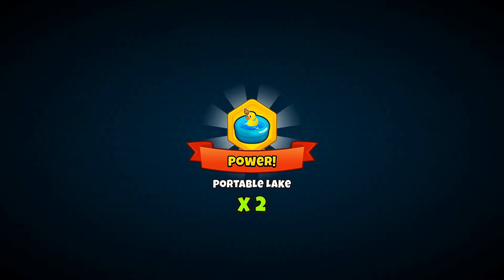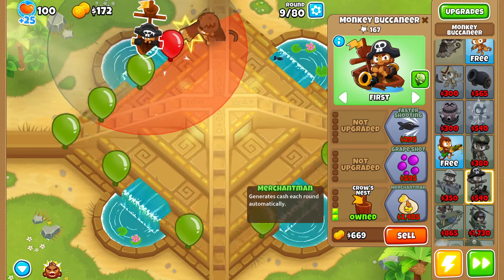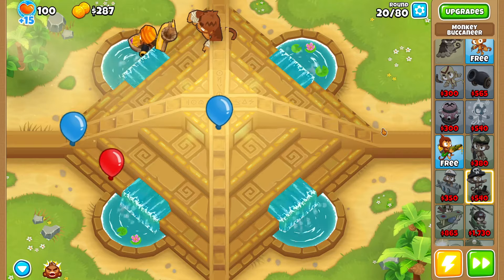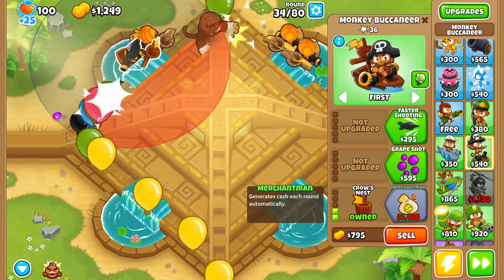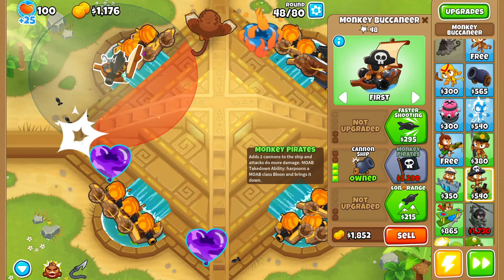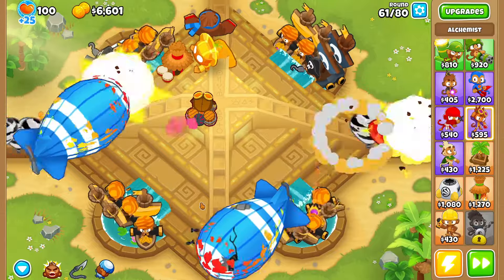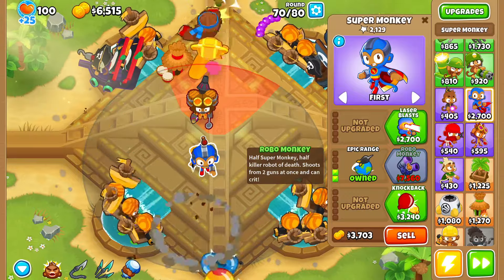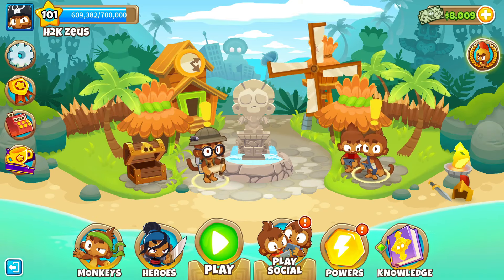These Bloons Are Massive in Bloons TD 6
Ep.146
What's going on guys, in today's video we will be continuing our Adora's Temple Black Border Beating Double HP Moabs in BTD6. Also we will be checking out the bonus mode in btd6 the big bloons bonus mode

Adora's Temple Black Border
Easy to follow Adora's Temple Black Border for BTD6!
Step by step walkthrough to beat Adora's Temple Black Border in Bloons TD 6
Let me know below if you liked this tutorial for Adora's Temple Black Border BTD6
Easy to Follow Guide For Adora's Temple Black Border.
How To Beat Adora's Temple Black Border
Today we will be beating Adora's Temple Black Border in Bloons TD 6

Adora's Temple Double HP MOABs

New, Update, New Update